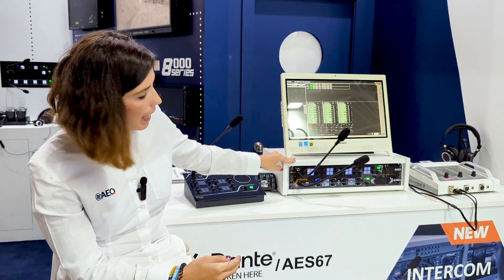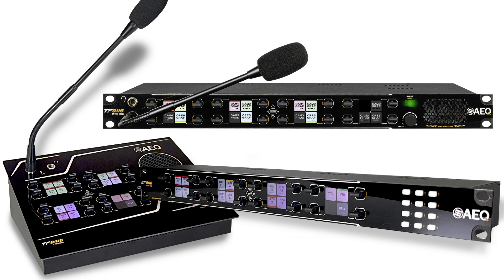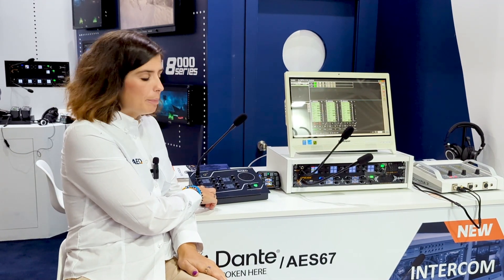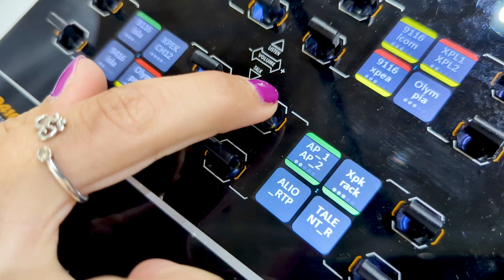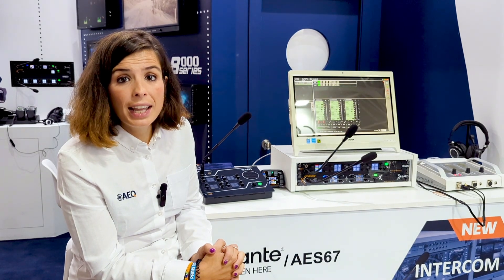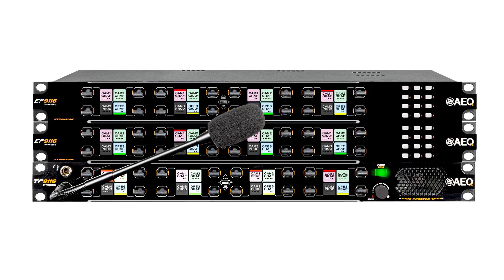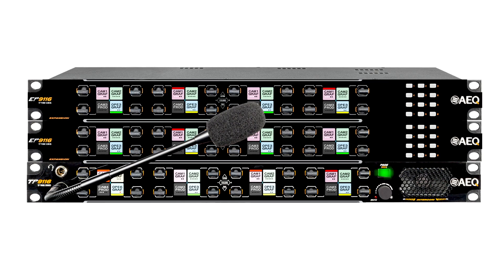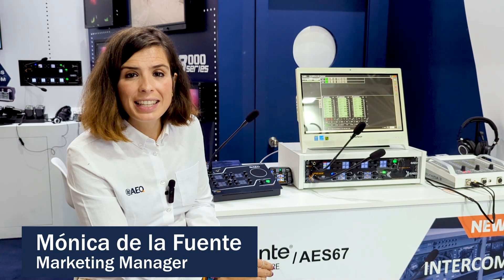Introducing AEQ Intercom TP9000 at IBC Show 2024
Mónica de la Fuente, Marketing Manager, presents us TP9000 Intercom User Panels,  the new family of wired user panels, at the IBC Show 2024.